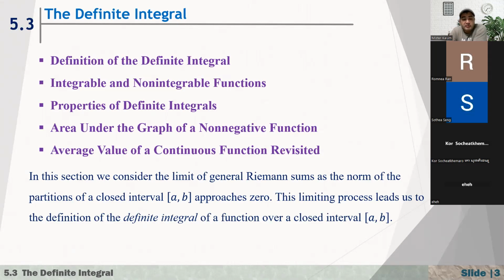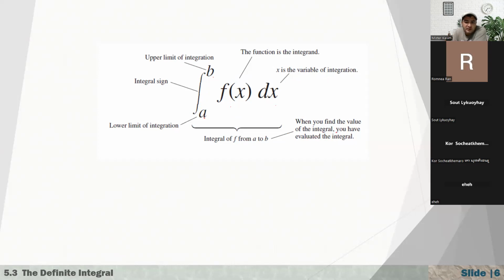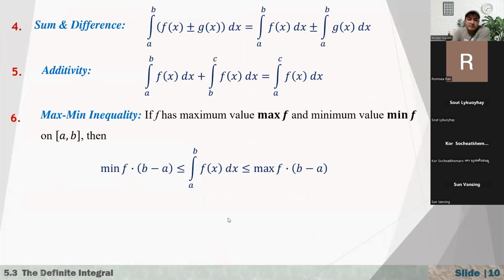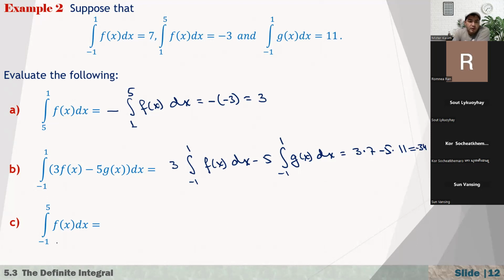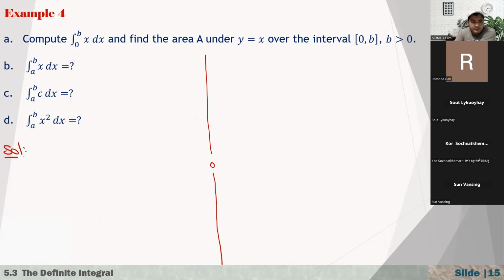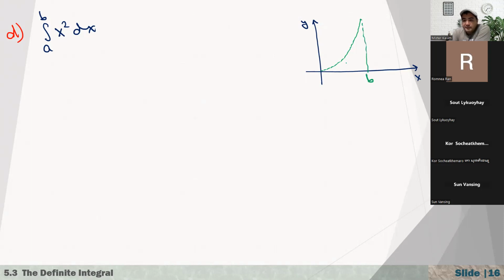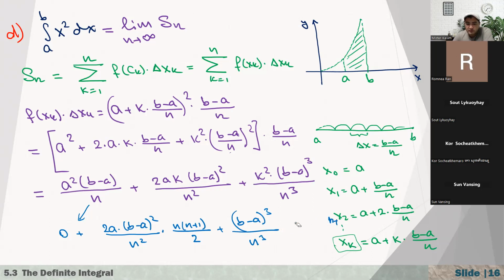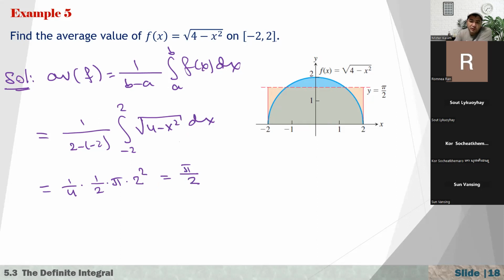M131 | 2023-04-19 | 5.3 The Definite Integral